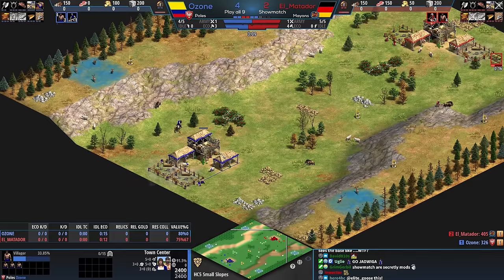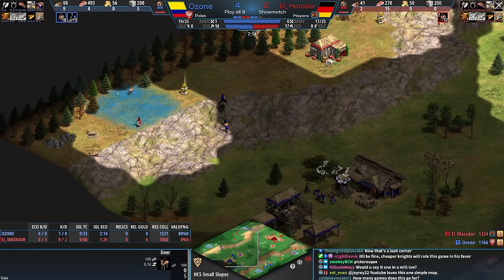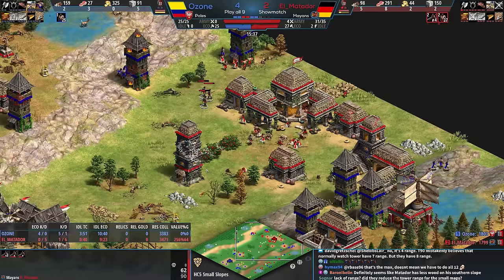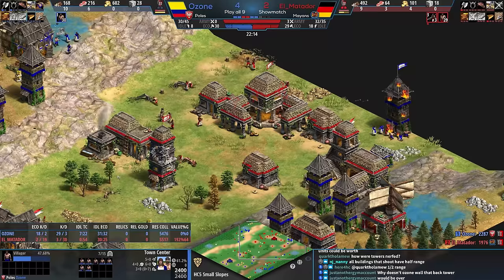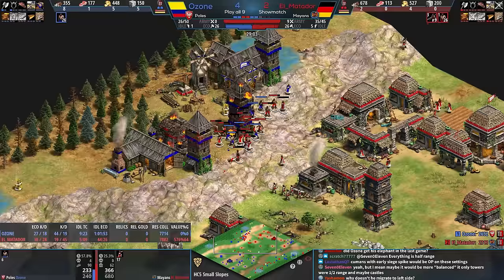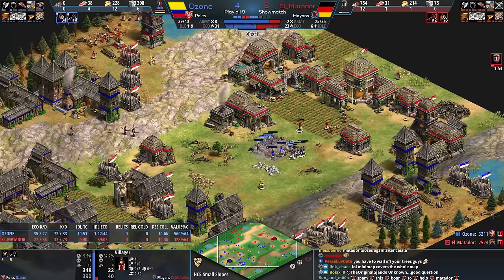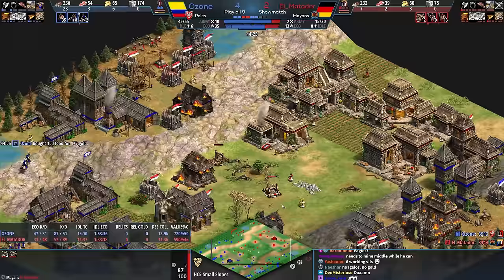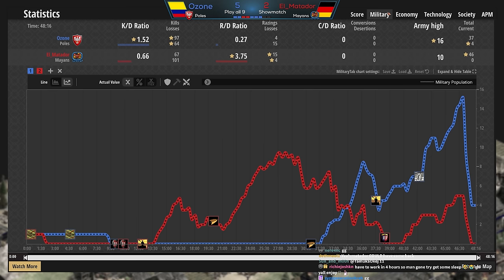The Smallest Slopes Ever!